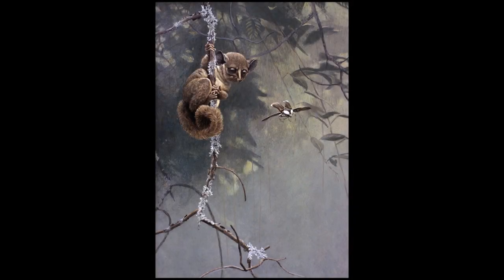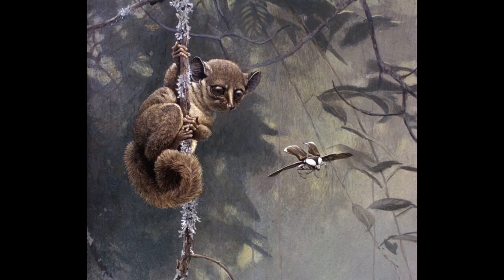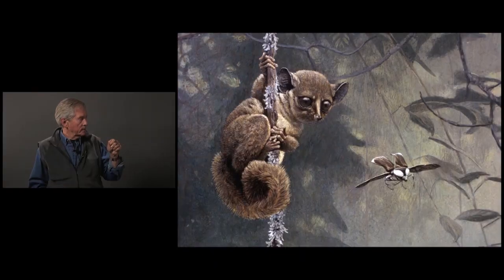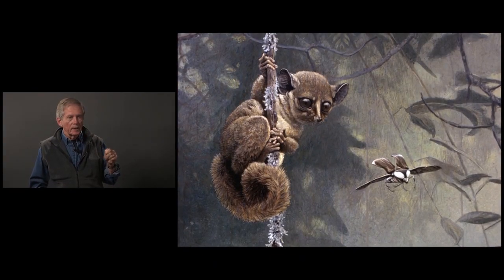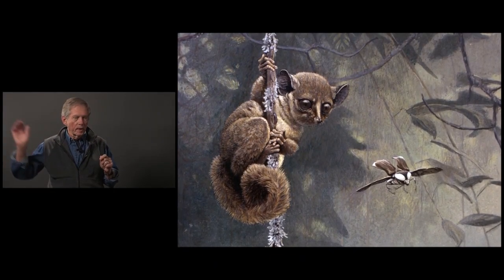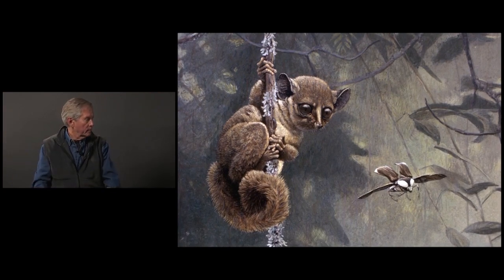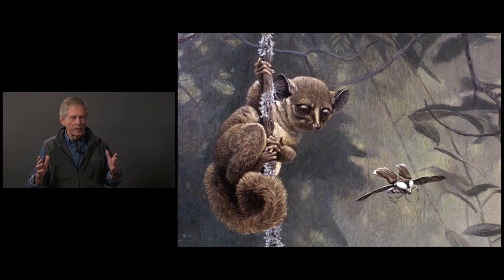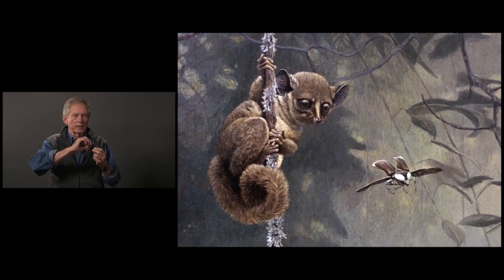#97 - Demidov's Galago by Robert Bateman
30 x 48, Acrylic on Masonite (1979).

"For two years I taught high school geography in southeast Nigeria. It was a remarkable experience not only because of the high scholastic demands of the students and the rich and complex west African culture, but also because of the natural environment of the tropical rainforest. Since I was a boy I had been reading the entertaining animal collecting stories of Gerald Durrell. Perhaps my favourite was the Bafut Beagles which took place in the Cameroons. We lived in the same habitat about a day's drive from Bafut.

As soon as I was established and had got my bearings of the local area, I sent word out to the nearby villages that I would pay money for small wildlife. Most of these went to the collection of the Carleton University Museum but some went to the Bronx Zoo Small Animal House. The most spectacular of these were the bush babies. There are a number of species of bushbaby (6 genera, 16 species). Ours was the seldom seen Demidov's galago. If we humans are at the "top" of the primate family tree then lemurs are at the evolutionary "bottom". Demidov's galago is the smallest member of 'our' family. A full grown adult would nicely fill a teacup.

We had five of them and although they lived in cages we would take them out one at a time to play around the room and around us. They would scamper over our heads and poke their fingers in our ears, which resulted in a sticky feeling. Afterwards I learned that, being nocturnal, they would find their way back to their nest in the forest canopy by urinating on their hands and feet on their way out, and that is why they were sticky.  I have shown this one eyeing a large tropical beetle which it may or may not succeed in catching."